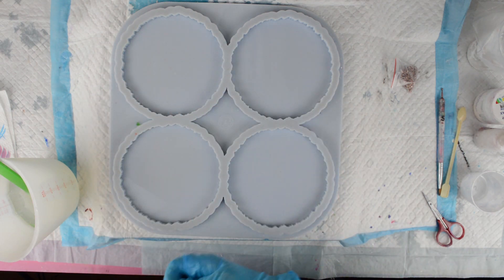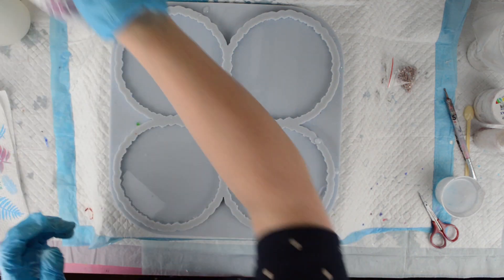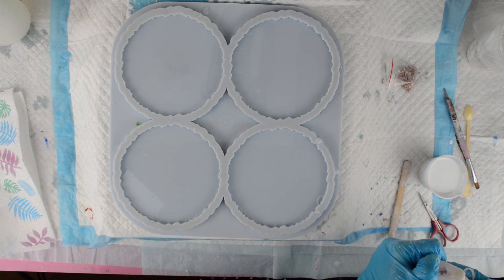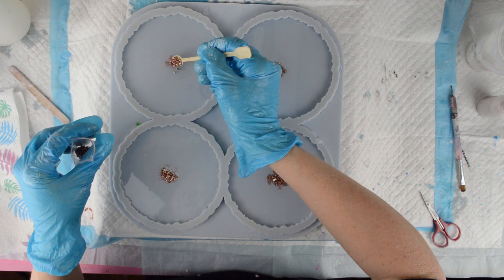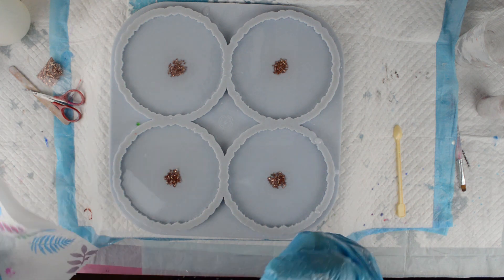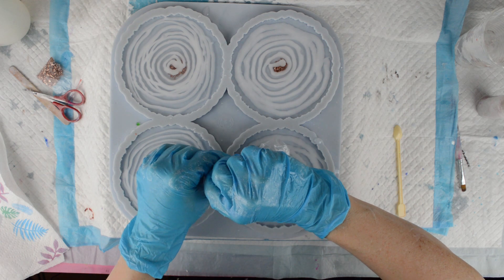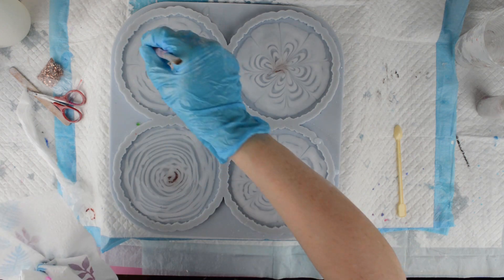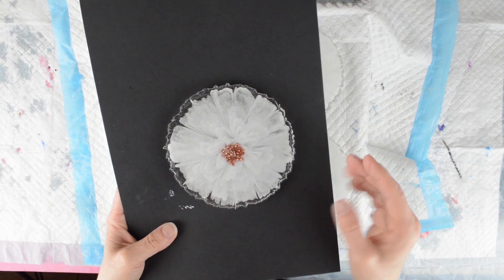My favourite classic flowers white petals with glass crystal centres #86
I hope you will enjoy watching me  make these classic white flowers with glass crystal centres.

It's free so doesn't cost you anything, but helps me get my videos out there and seen by others.

Please see below for a list of the products I have used.

The mould is from Molds and Shapes

Crystal glass beads

Resi-Tint Max Titanium White pigment paste

Pinata Pearl alcohol ink